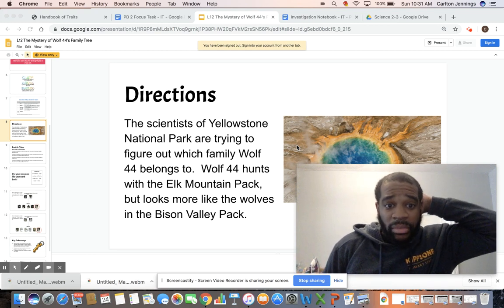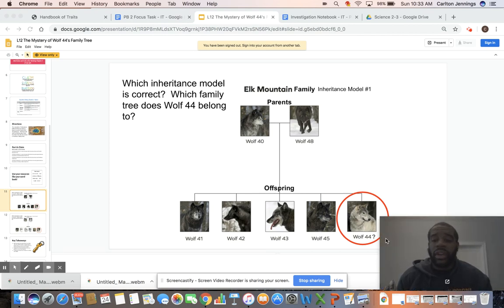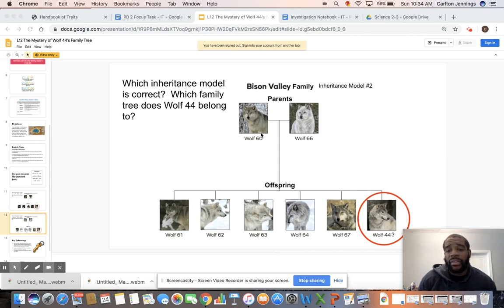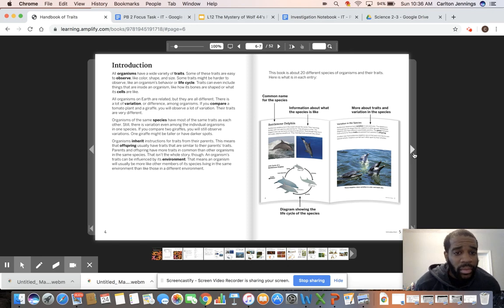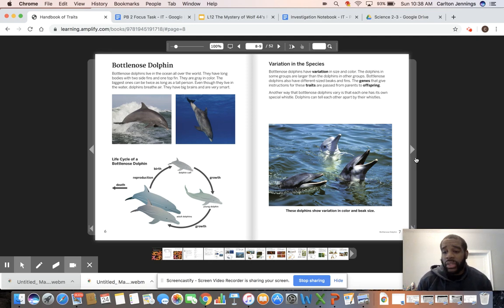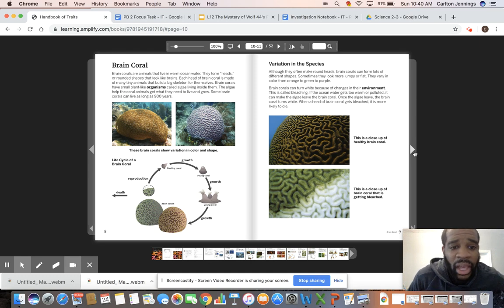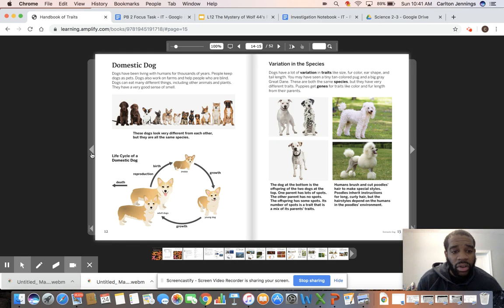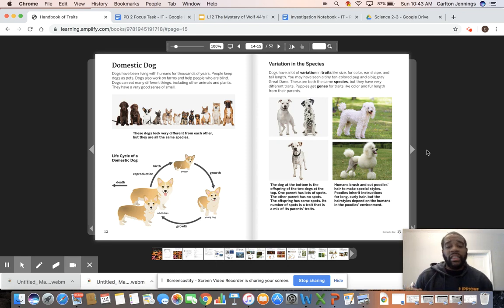Excellence Class, Friday 5.29.20: Science